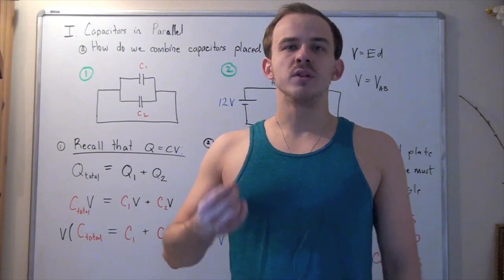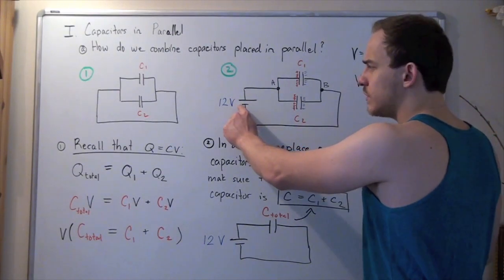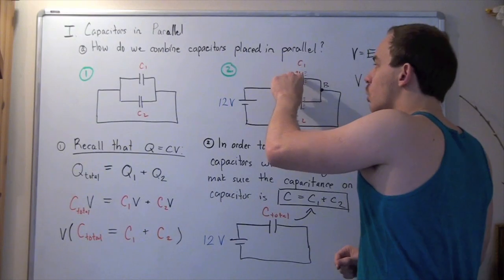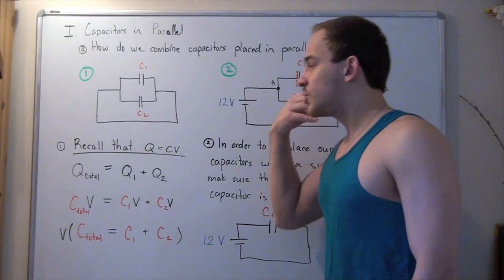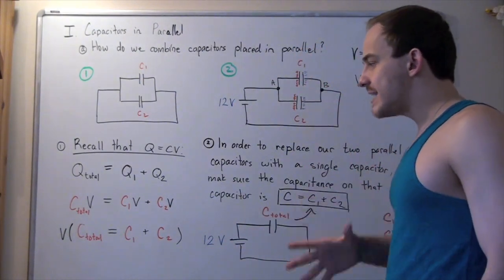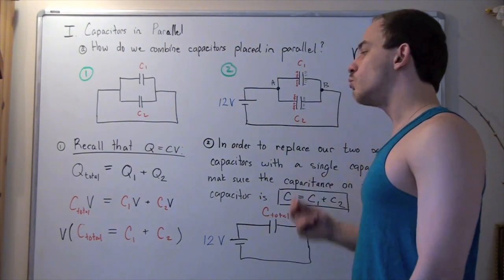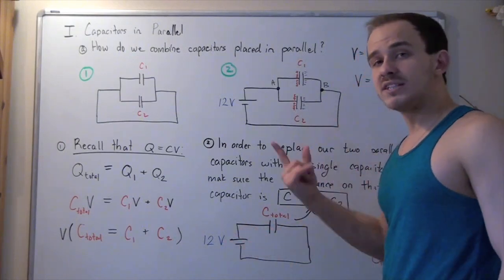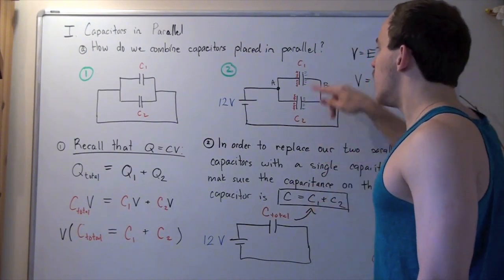Capacitors in Parallel